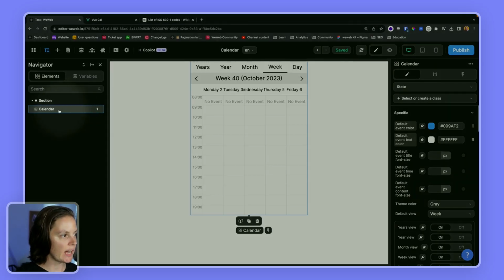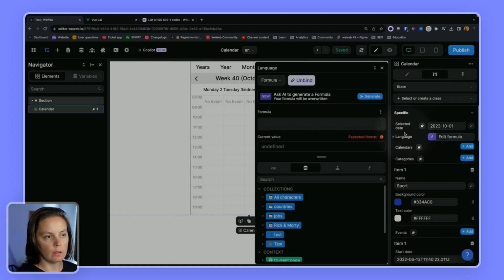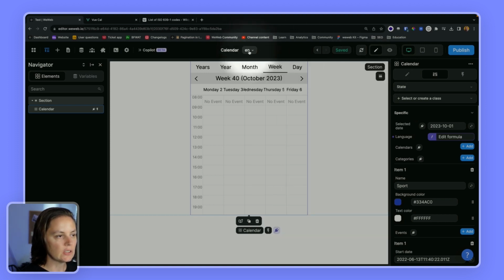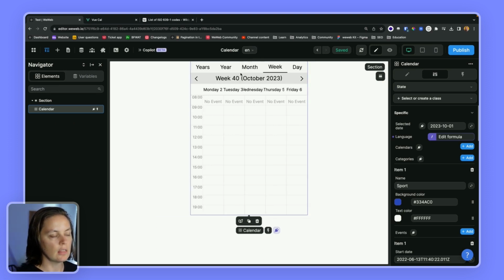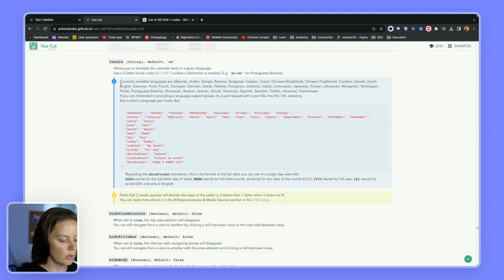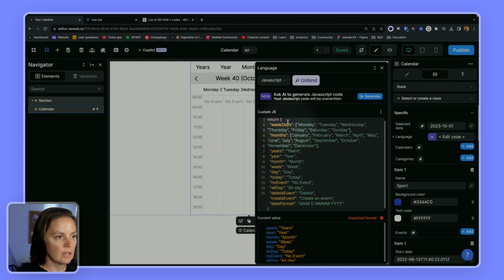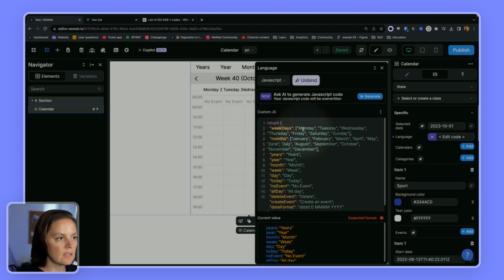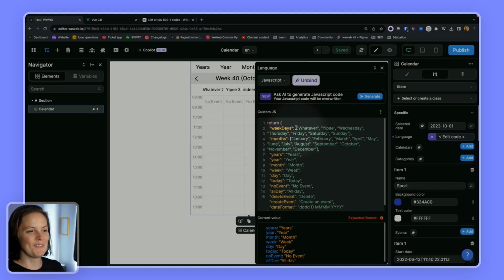Custom languages in the calendar element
Learn how to display a calendar with different languages based on the user's browser locale.